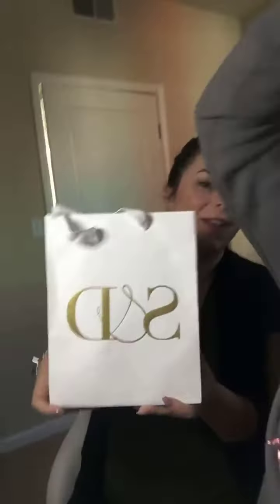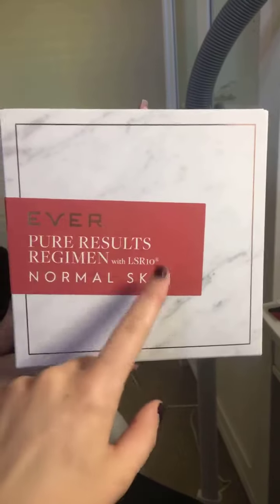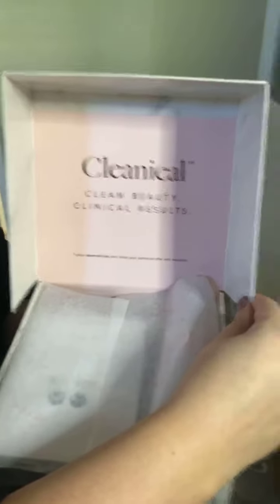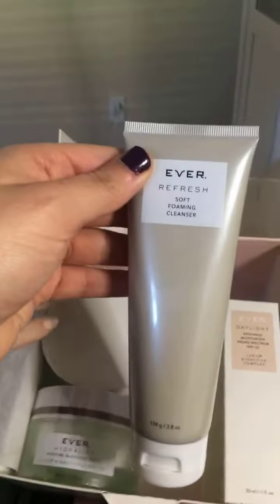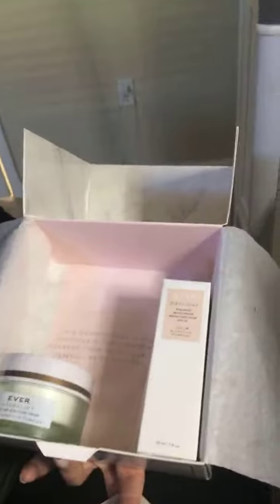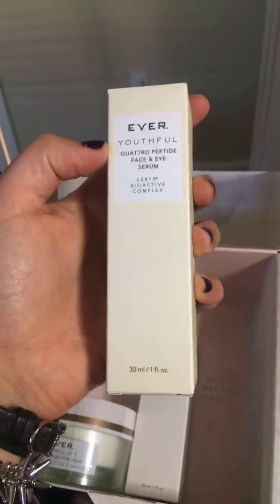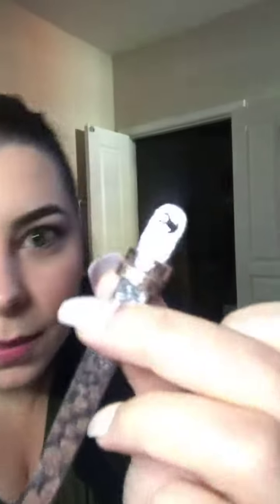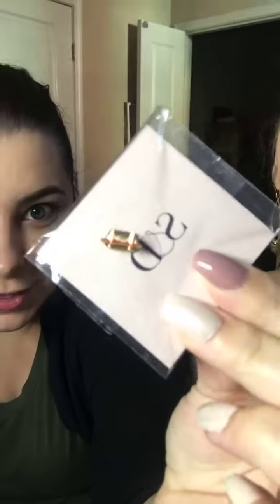Unboxing Over $400 of FREE Products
We got over $400 of products from Stella&Dot, Keep Collective, & Ever Skincare. Check back in a few days to to see Ali & me try out and review the Ever Pure Results Regimen (Normal Skin). SPOILER ALERT 🚨 we LOVED it, but that’s all I’m going to say.

*This is a pre-recorded LIVE that was originally on Facebook and then saved to YouTube.

SUPPORT YA GIRL:

*If you use my link and make a purchase I will receive a tiny commission percentage. Thank you for supporting me and my musical journey!
ALSO FOLLOW:
*Alison